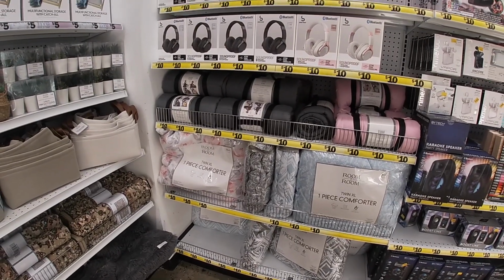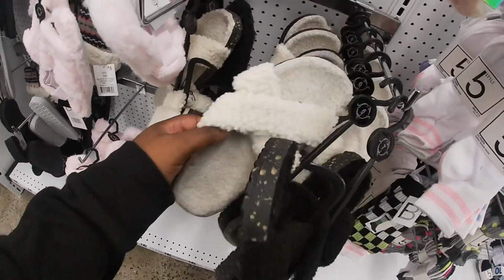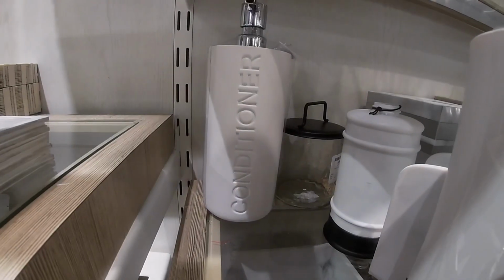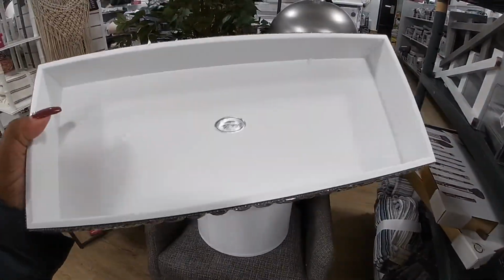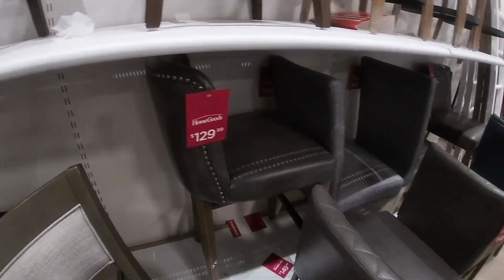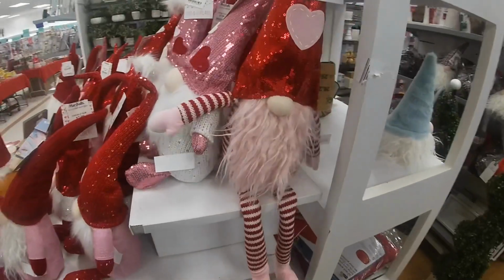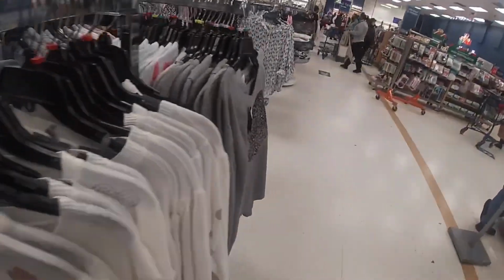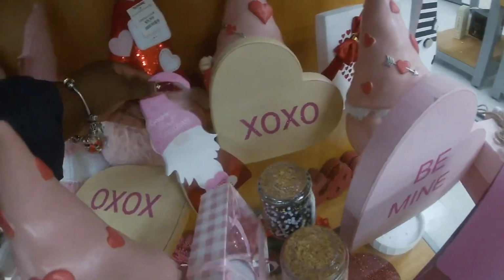Come With Me to 3 Stores~ Homegoods Shopping~ Marshalls Shopping~ Five Below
Homegoods Shop with me January 2021
Marshalls Shop with me January 2021
Five Below Shop with me January 2021
Come shopping with me to 3 store for all new finds and more valentine decor 2021

This is a shop with me channel, we go out serval times a week and see what’s new on the shelves in the shopping world, I take you guys with me on a virtual shopping trip, store walk through ,and give detail prices of items new and seasonal. I may do a haul, or what I got series every now and then. On this channel you can find shopping vlog such as, Walmart shop with me, target shop with me, Burlington shop with me, Marshall’s shop with me, Homegoods shop with me, michaels shop with me, Joann shop with me, homesense shop with me,five below shop with me, Christmas tree shops shop with me, dollar general shop with me, dollar tree shop with me, Family Dollar shop with me,Macy’s shop with me, big lots shop with me, hobby lobby shop with me, ikea shop with me, outlet shopping and many more. Shop with me 2021 for all new finds.

Shanice Shopping Saga
1315 Inwood Avenue